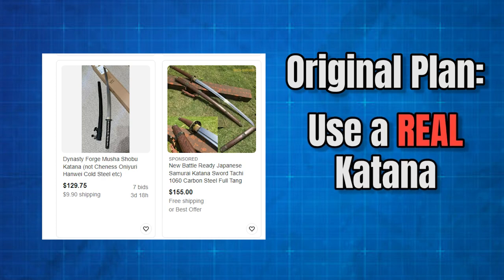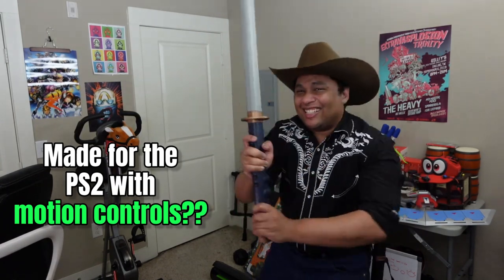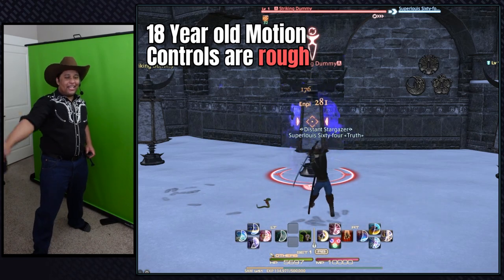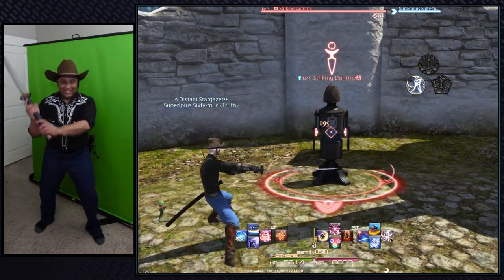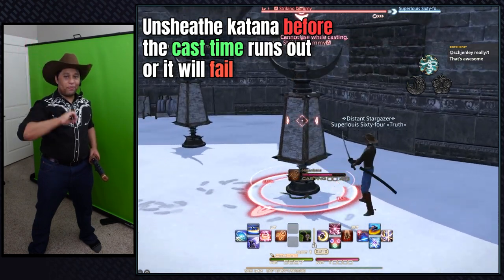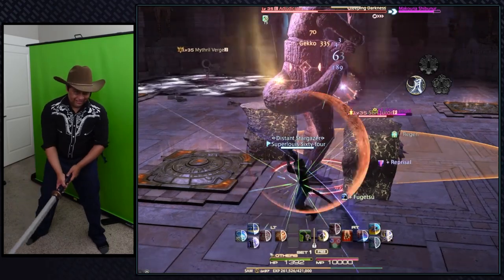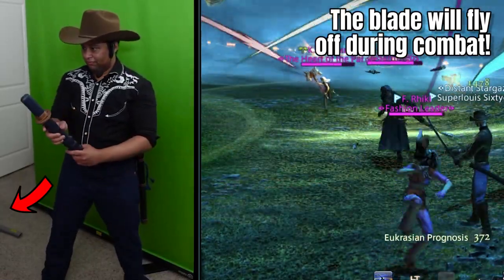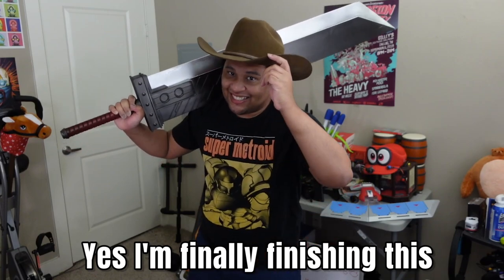How I made a KATANA Controller to Play Samurai - FFXIV Controllers #8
Study the blade and you'll become a master at Samurai. I modded the Onimusha 3 Katana Controller to work with FFXIV!